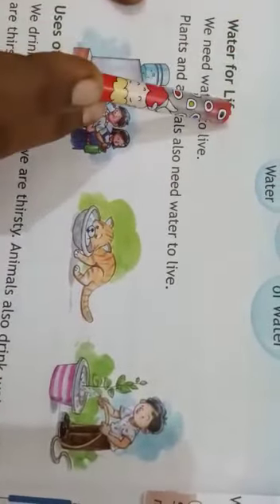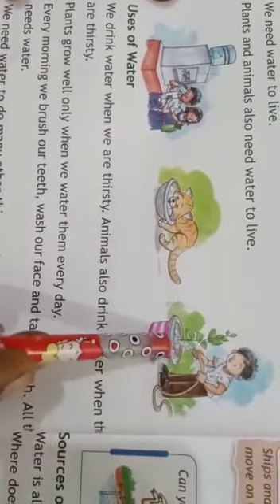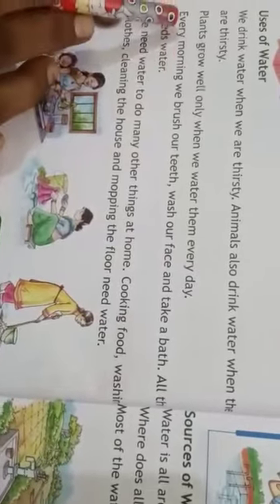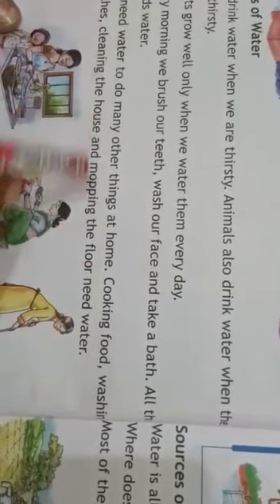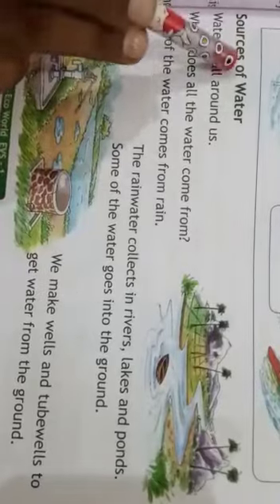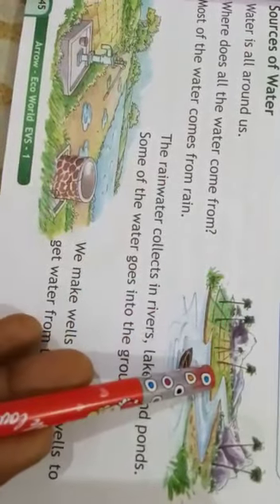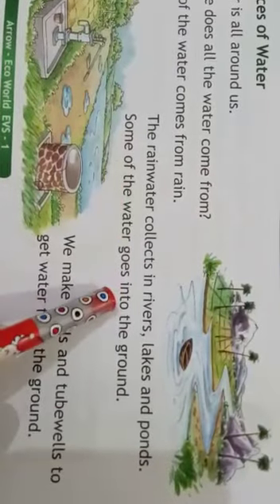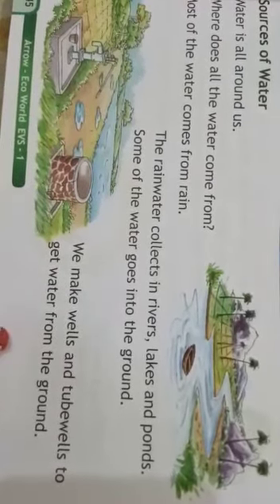Std l (A,B,C) Evs - ch-8 - Water we drink by Ms Manisha